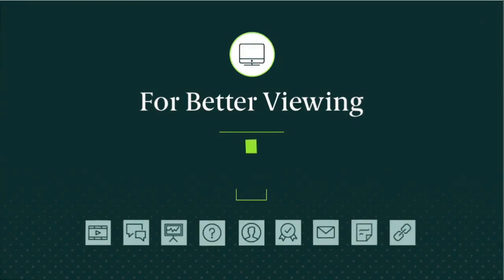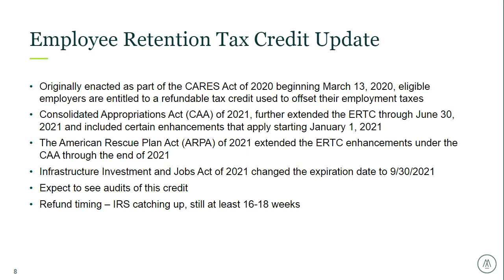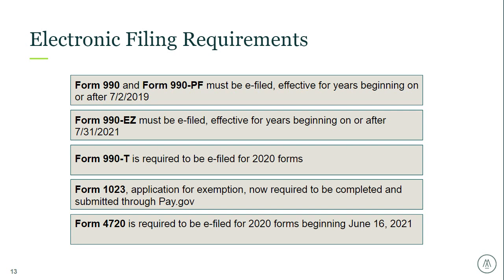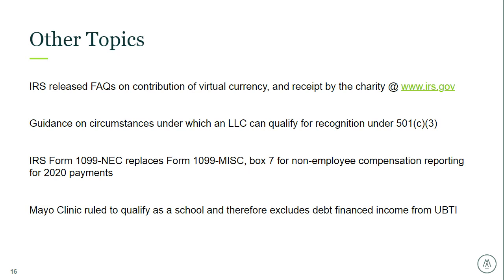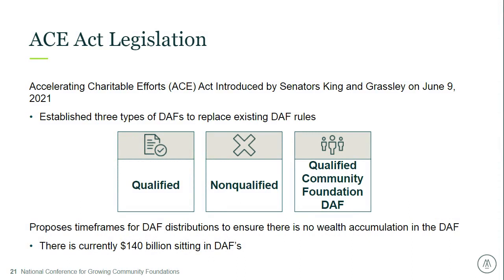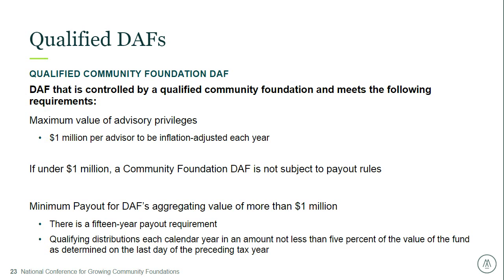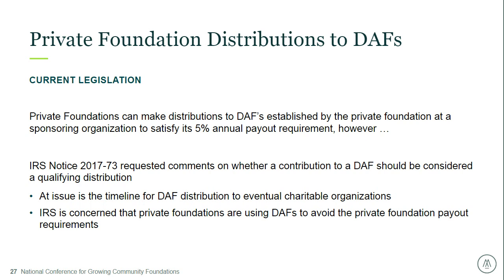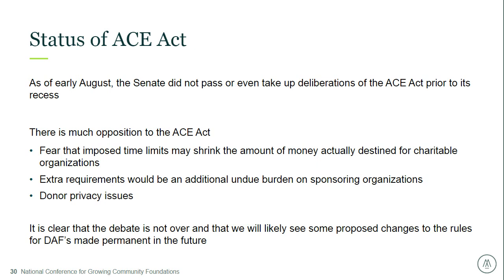Fall Not-for-Profit Tax Update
A Moss Adams webcast, presented by Pamela Alexanderson and Jane Coleman on December 8, 2021.

Join us for our on-demand webcast exploring important tax updates from the US Department of the Treasury, Congress, and the IRS regarding implications for tax-exempt organizations. We’ll address the changing tax landscape and provide insight into COVID-19 relief initiatives.